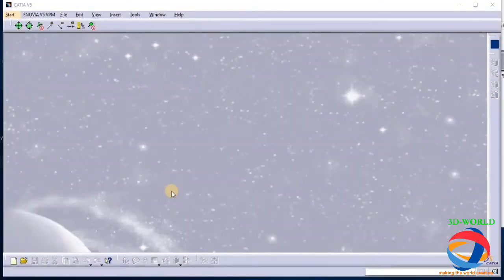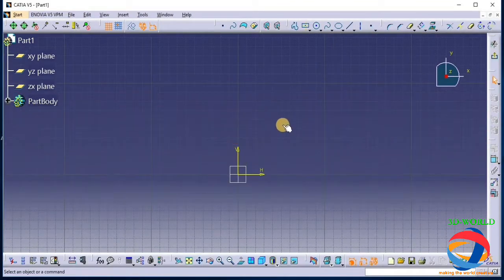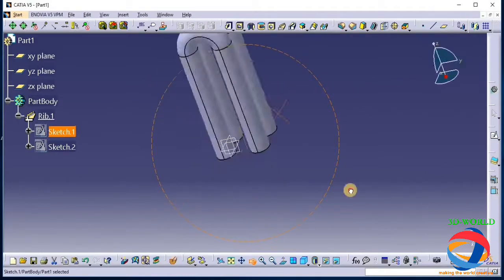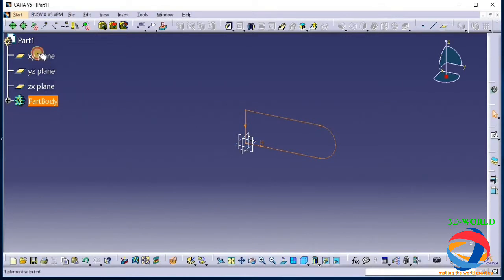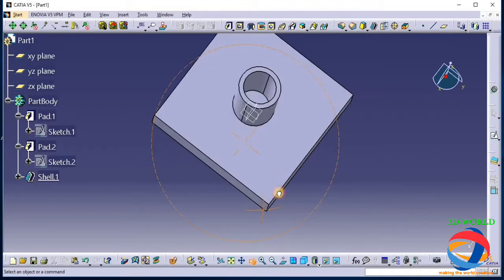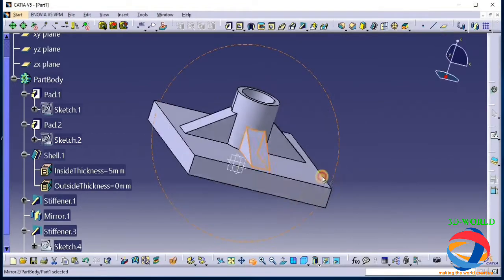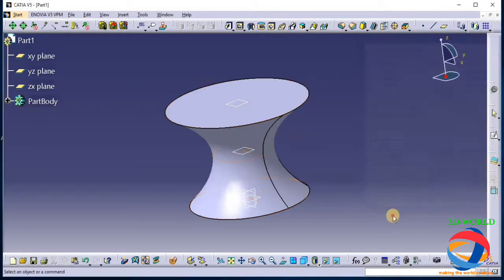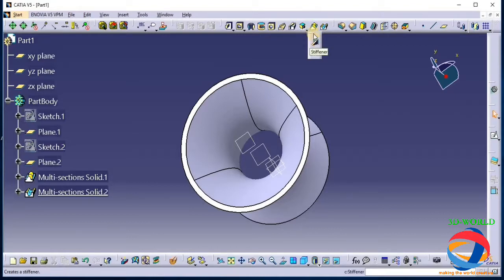Rib,Slot,Stiffener,Solid combine and Remove and Fill multi section solid IN CATIA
In this video I am learning about Rib,Slot,Solid Combine,Stiffener,Multi Section Solid and Remove multi section solid

3D- WORLD CATIA V5 Rib,Slot,Stiffener,Solid combine and Remove and Fill multi section solid